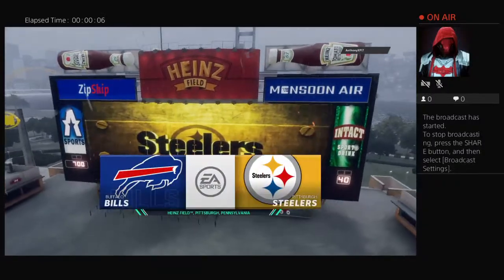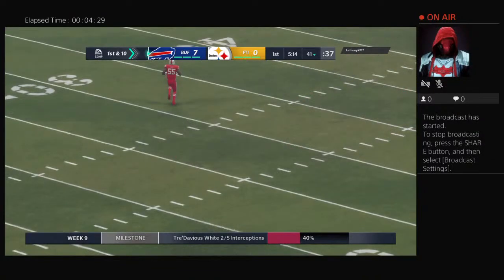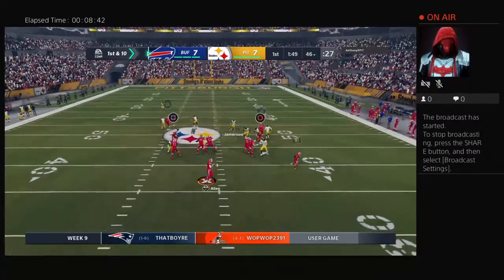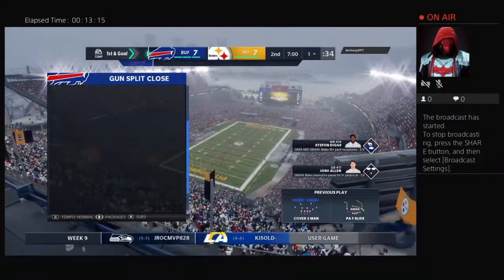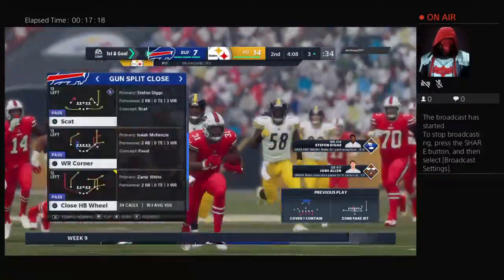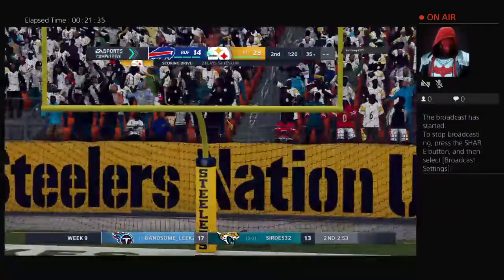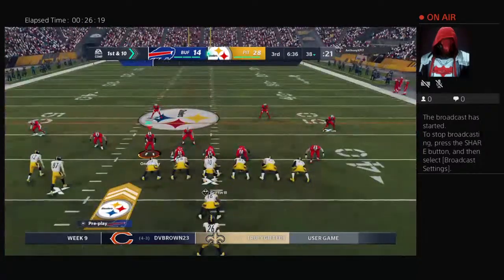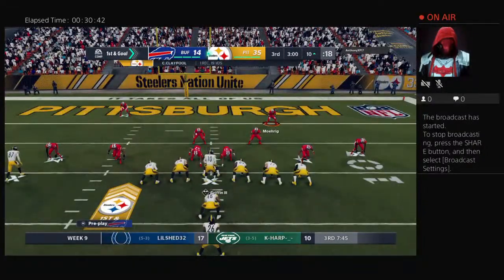YnicParadise's Live PS4 Broadcast